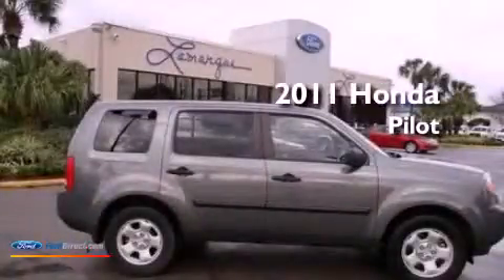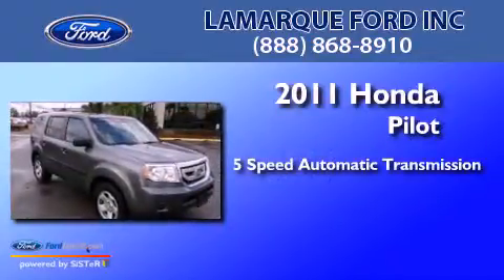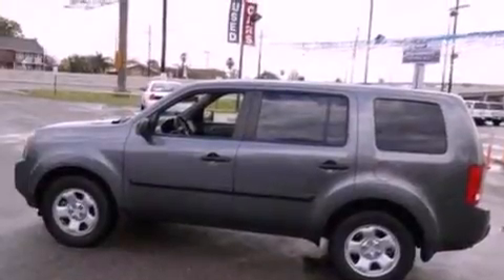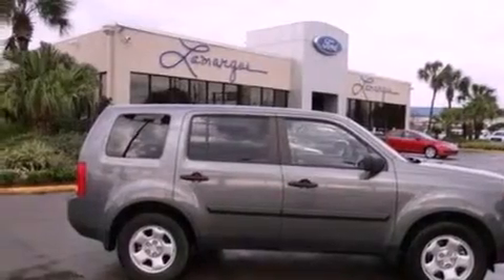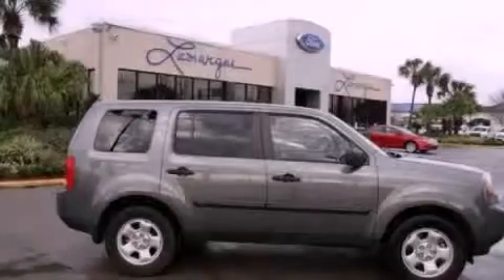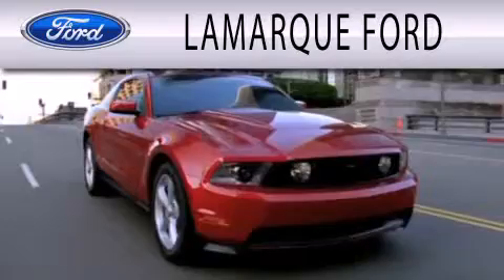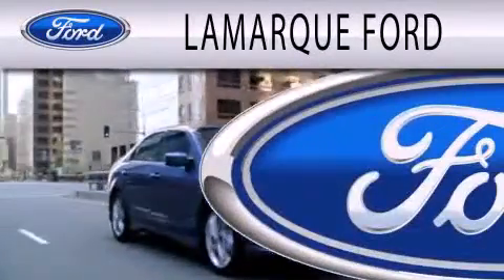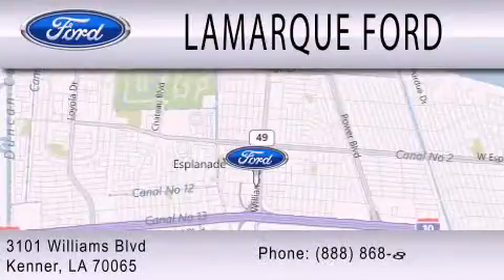2011 Honda Pilot Kenner LA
Year : 2011
 Make : Honda
 Model : Pilot
 Engine : 3.5L V6 24V MPFI SOHC
 Trans . : 5-SPEED AUTOMATIC
 Exterior : GRAY
 Miles : 36,850
 Interior : GRAY
 Stock : BFD20894A